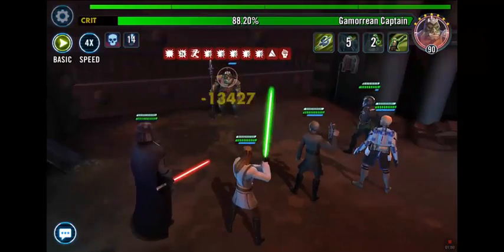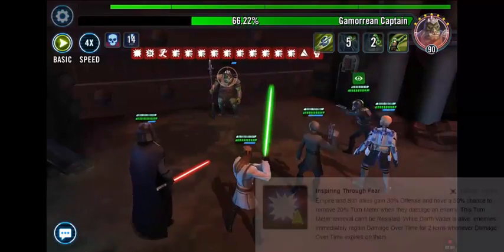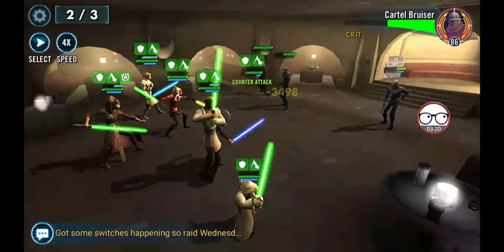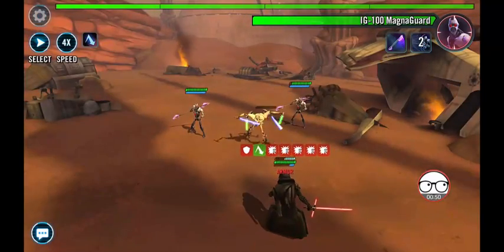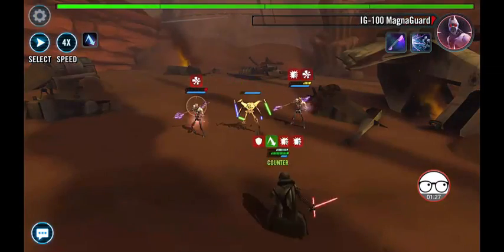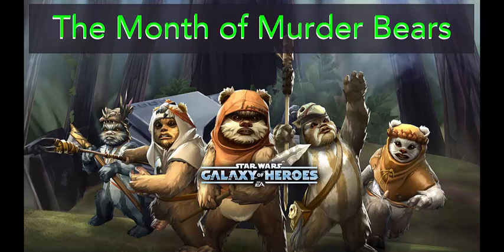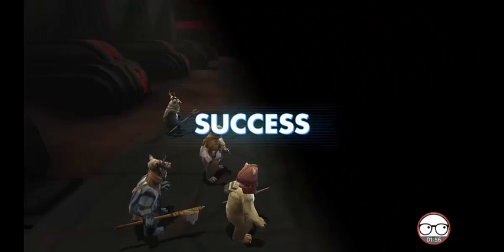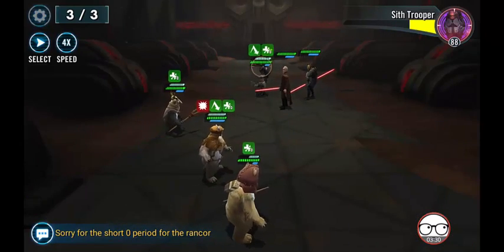Choosing My 5 First Zetad Characters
Zeta abilities have been around for almost a year and knowing where to spend your first zeta ability mat can be nerve racking. This video outlines my decision-making process as I chose my first 5 abilities to zeta.

This is the first video in a new series I am going to be doing. The next video will focus on my 5 favorite zeta abilities in the game, while the third will be things you need to consider before getting your next zeta.